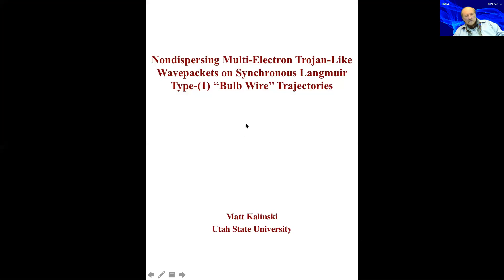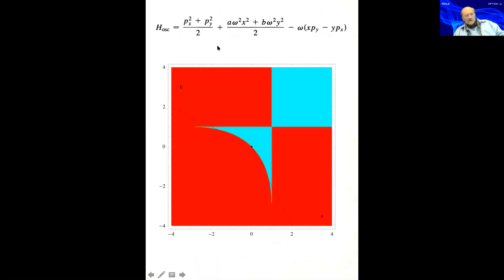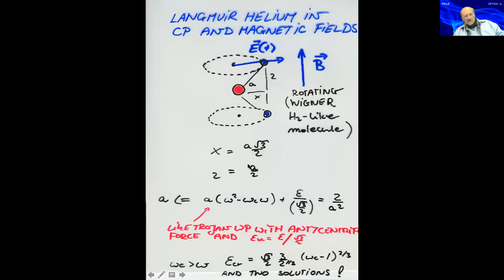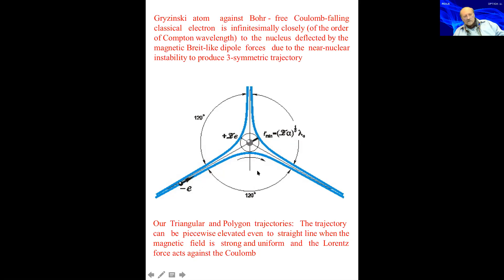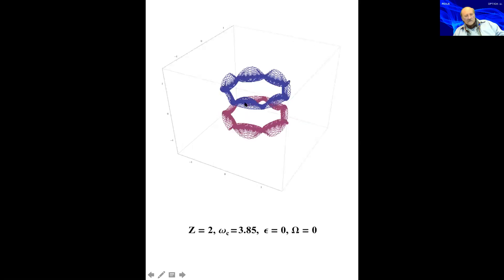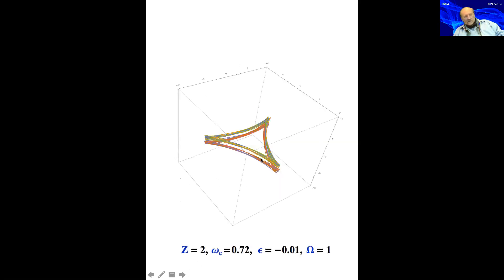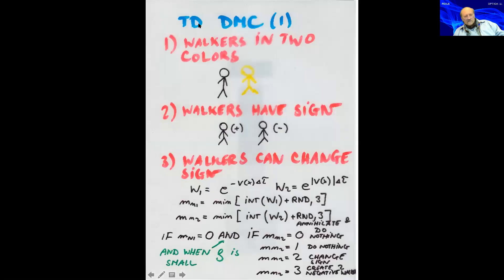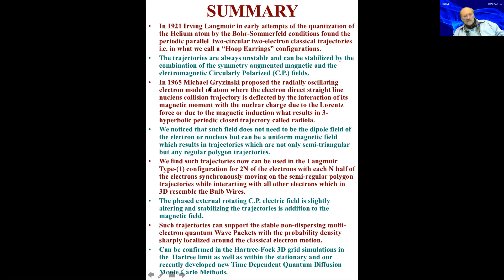Nondispersing Multi-Electron Trojan-Like Wavepackets on Langmuir Type-(1) "Bulb Wire" Trajectories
The Polish nuclear physicist Michael Gryzinski for a long time was fighting for the model of atom free of the Quantum Mechanics and completely different than the Bohr atom with the trajectories describing the semi-triangular hyperbolic almost-fall onto nucleus caused by the giant Lorentz forces acting on the electron dipole moment magnetic field due to the nuclear charge current seen in the reference frame of the moving electron. He did not convince the world about the atom without the Quantum Mechanics but his great mathematically correct ideas may now find the Renaissance in the true quantum mechanics of the Wave Packets in the semi-classical limits.
The movie shows the discoverer's of the world smallest possible electric motors built from the chemical matter simply the one Hydrogen atom with the rotors from the electron probability density and stators from the proton powered by the rotating electromagnetic radiation Prof. Matt Kalinski's talk titled "Nondispersing Multi-Electron Trojan-Like Wavepackets on Synchronous Langmuir Type-(1) "Bulb Wire" Trajectories" discussing the extension of 1921 Irving Langmuir two-electron trajectories of type (1) used in early attempts of Helium quantization by the Bohr-Sommerfeld phase-space circulation conditions to any number of electrons atoms and to the Gryzinski-like triangular and general polygonal trajectories and the existence of the multi-electron Trojan Wavepackets moving on those trajectories in a manner of a vertical hopping. The trajectories for two electrons which originally were discovered by Irving Langmuir in 1921 may be obtained by the initial condition velocities of electrons which leads to parallel circular trajectories of both The extension for any number of electrons may be constructed in analogical way from the equilibrium of forces in the rotating frame or at the zero time even if the number of the electrons is odd because of the fully 3-dimensional multi-layer geometry and later the trajectories altered to triangles and the regular polygons.  The classically highly correlated electrons are exhibiting the remarkable level of the mutual levitation analogical to this of the LevitronTM While the nucleus is trying to cause the free fall of the electron layers on it the repulsion, the Coriolis forces and the Lorentz forces from the magnetic field are stabilizing the electron motion to the synchronous hopping and dance.  The talk in the introduction is also reviewing the fully quantum theory of the rotational Stark-Zeeman effect near Hydrogen-cyclotron 1:1 (1 : 1/2 omegac_c) resonance and the original Trojan Wave Packets the shape invariant electron probability density solitons moving on Bohr circular orbits in Hydrogen atoms themselves as coincidentally and formally the first order perturbation theory of (relatively and approximately) degenerate (The theory summarize that approximately degenerate in the rotating frame states with the same differences of quantum numbers l and m from the quantum number n with the energy gap between them in laboratory frame approximately equal to the frequency of the Circularly Polarized (C.P.) electromagnetic field are treated first as exactly degenerate i.e. the diagonalization of mathematically infinite size submatrices in their basis is first performed to remove this degeneracy) in the rotating frame resonant and Circularly Polarized (C.P.) field helicity-augmented circular eigenstates of the incomplete Zeeman (linear) Hydrogen in the magnetic field Hamiltonian with respect to the Stark electric field which also implies the method of their quasi-adiabatic generation by the slow resonant C.P. field turn-on from the field polarization-parallel circular states. The predicted coordinate-center shifted Gaussian-like eigenstate in the rotating frame being the unique among the infinite number of Stark states to the Zeeman Hamiltonian and the fully stable non-dispersing and the shape-invariant Wave Packet in the laboratory frame is inspected to really exist numerically from the first principles by solving the time-dependent Schrödinger equation with the "a little free - a little infinite mass particle" propagation split operator method. It is also points out that the basic effect of the Trojan Wave packet may be observed on the cult home computer the ZX Spectrum.